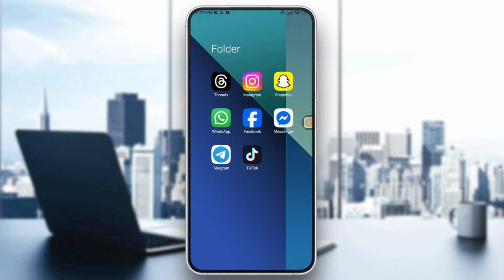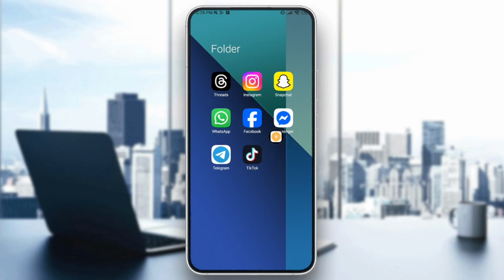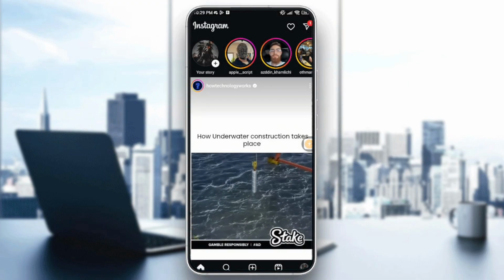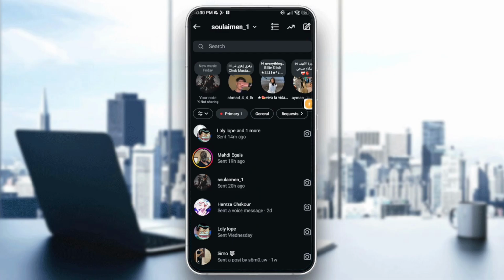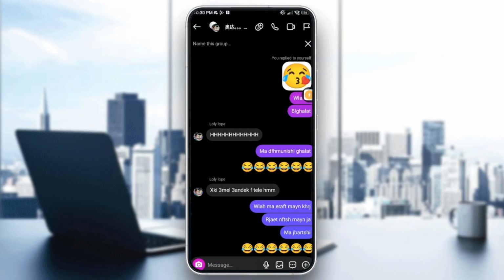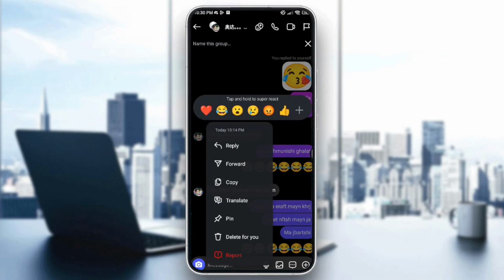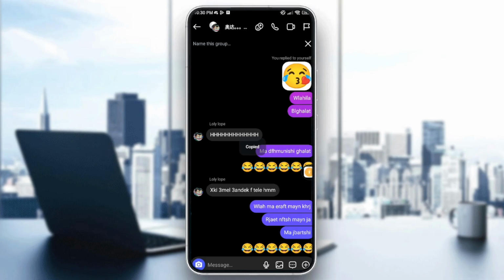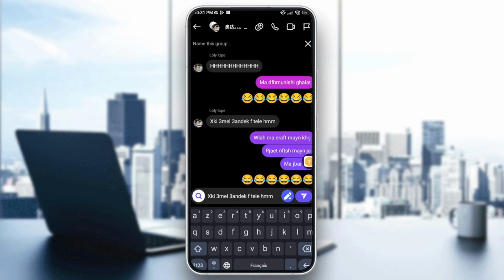How To Copy Message Text in Instagram DM Tutorial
Today we talk about copy message text in instagram dm,instagram,how to copy message text in instagram dm